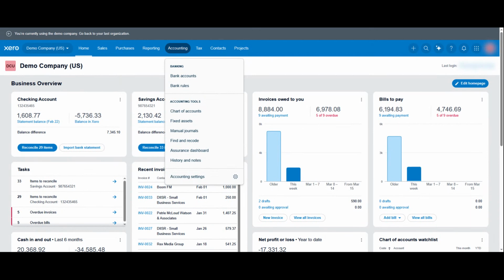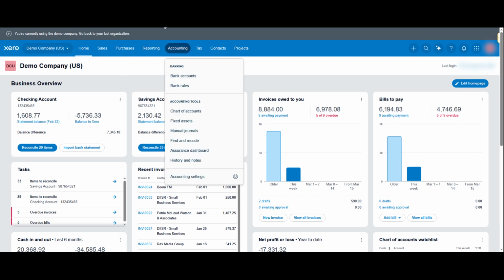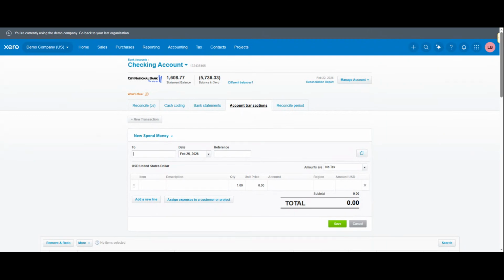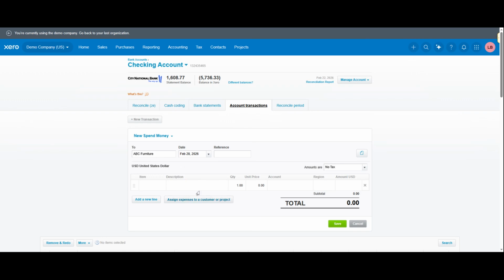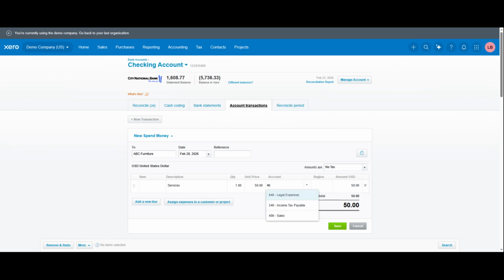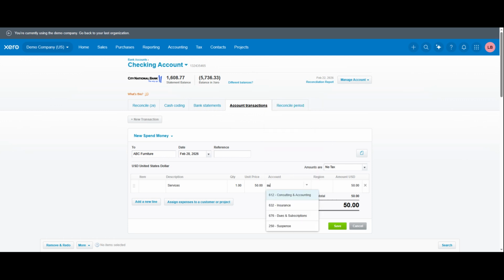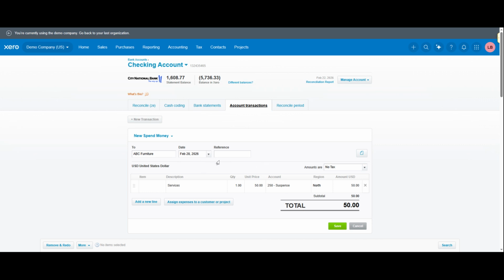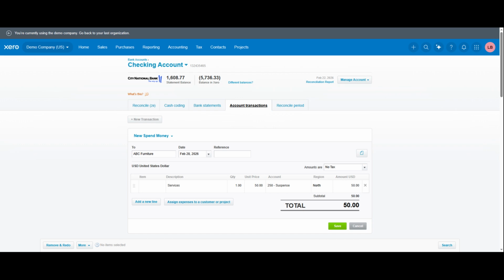How To Add An Expense In Xero (2026 Easy Guide)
Learn how to add an expense in Xero using the Spend Money feature for payments you've already made. This step-by-step guide makes bookkeeping simple and accurate.

Timestamps:
0:00 Introduction
0:38 Access Bank Accounts
1:05 Click Add Transaction
1:30 Fill In Expense Details
2:33 Save And Final Tips
3:00 Video End